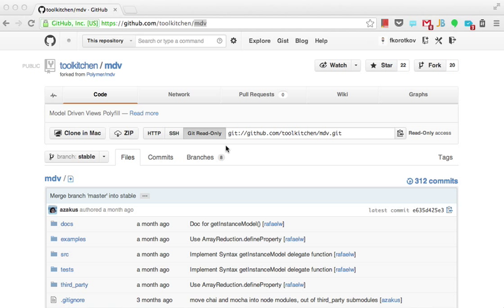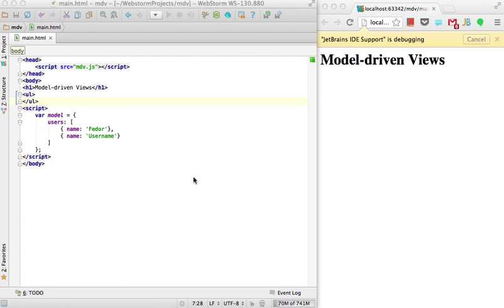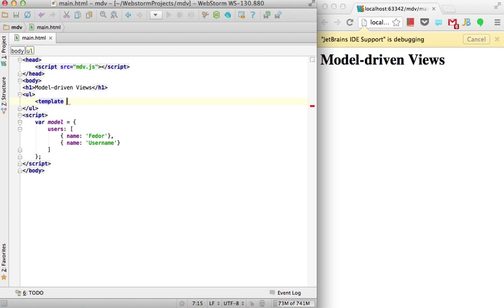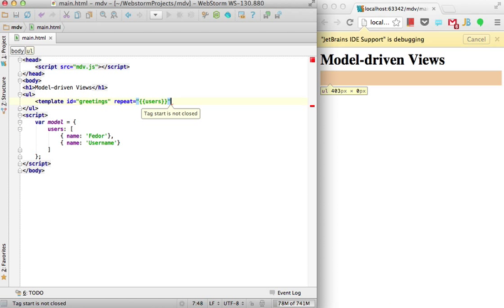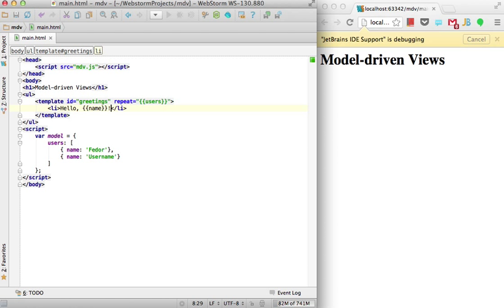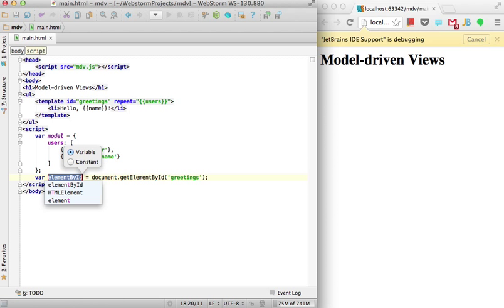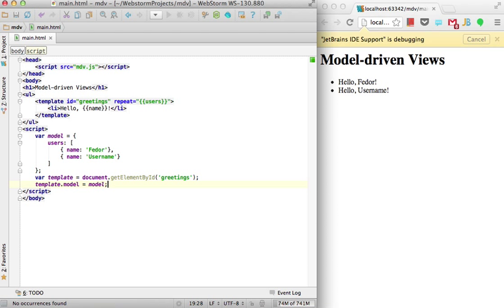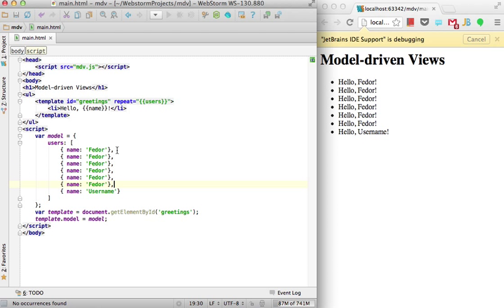Web Components + LiveEdit in WebStorm 7